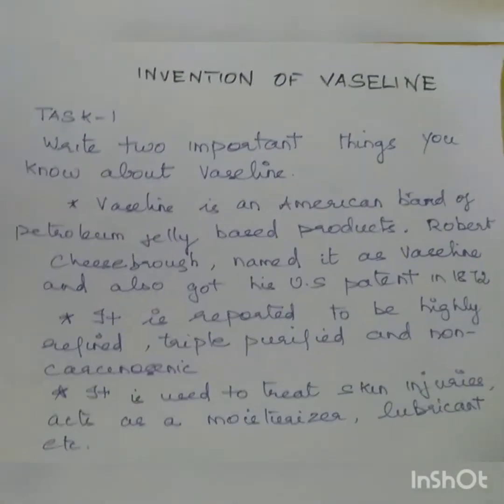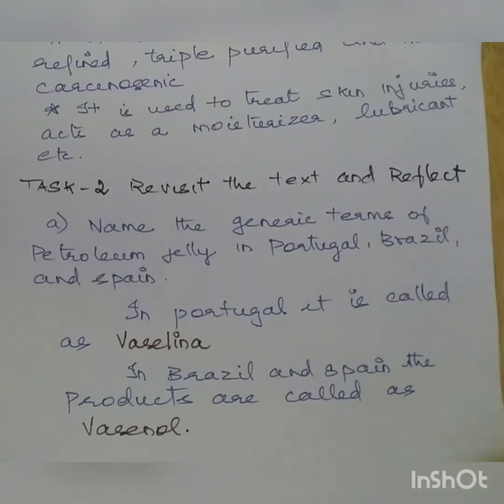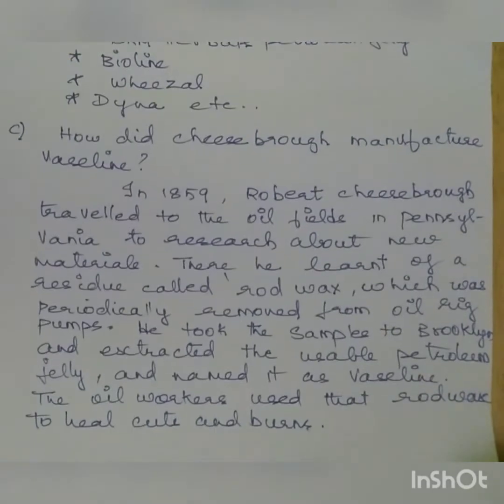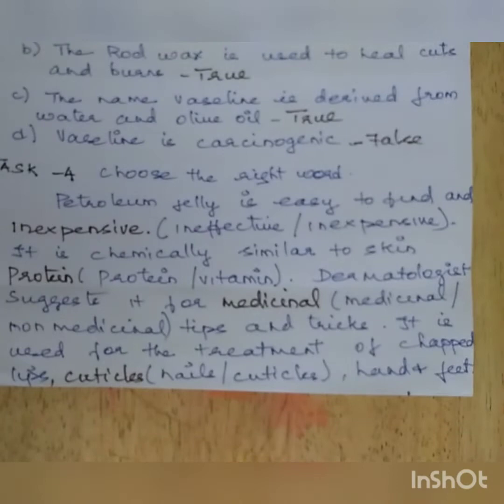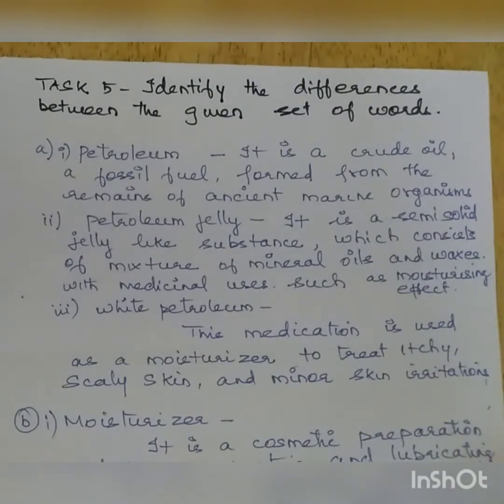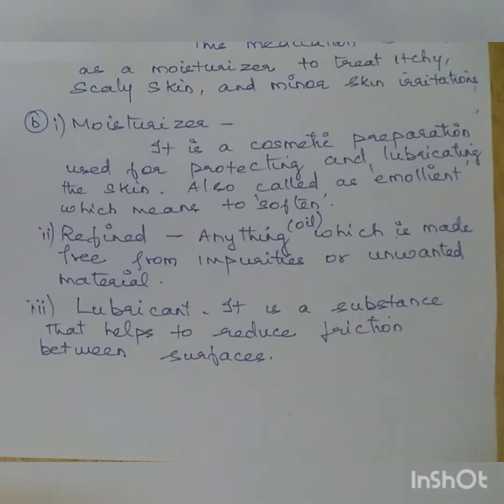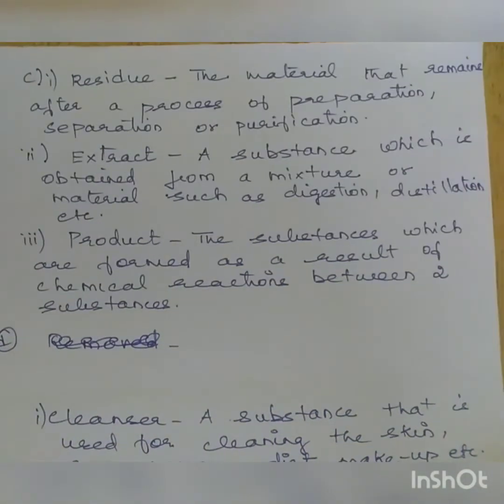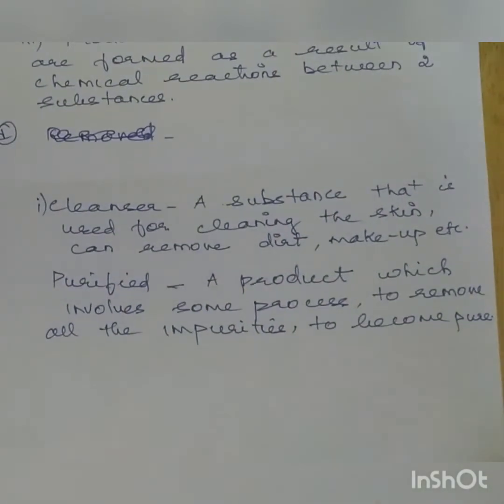Professional English for Physical Sciences / Invention of Vaseline /Task Answers